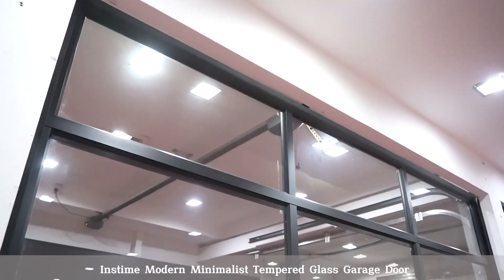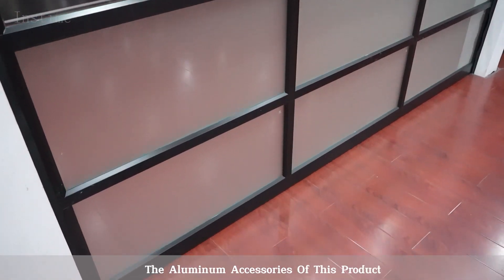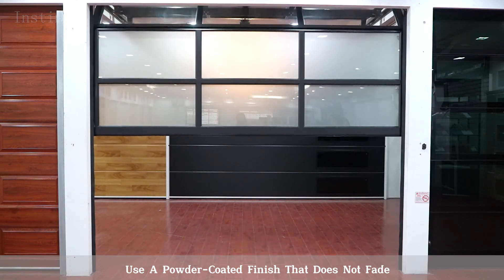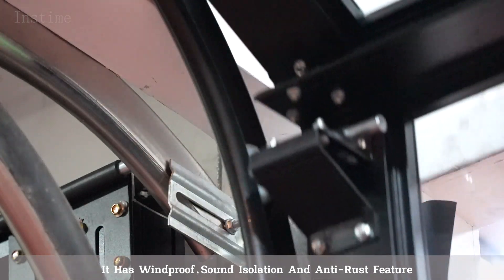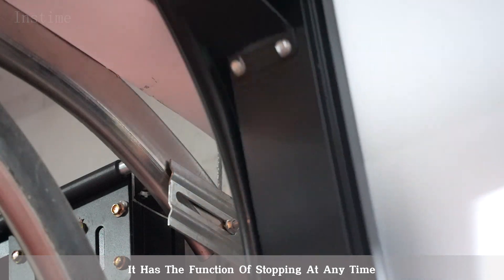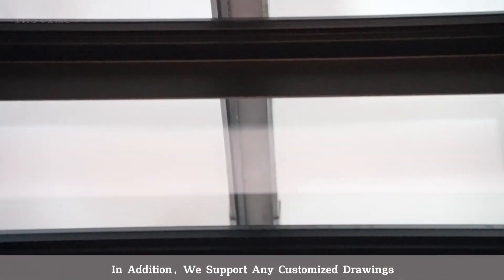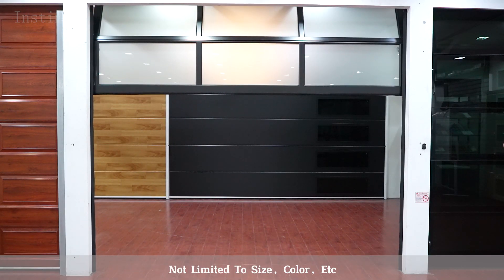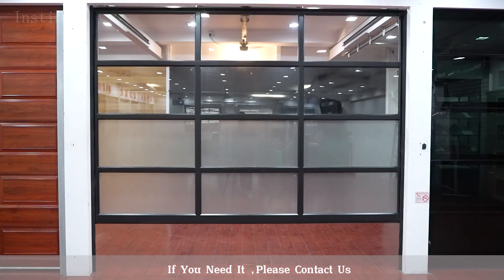【Instime】Guangzhou Garage Waterproof Windproof Roll Up Door For Storage Warehouse Modern Garage Door